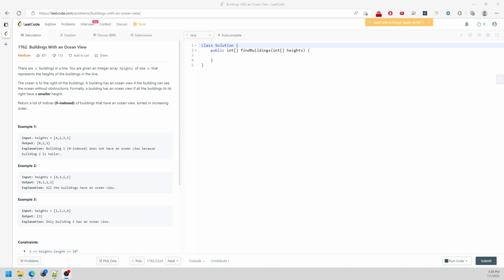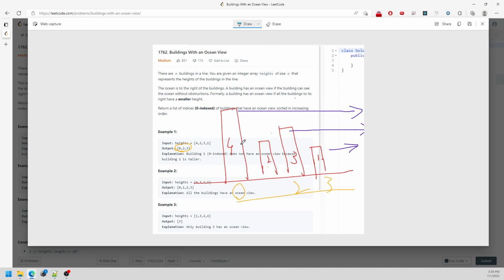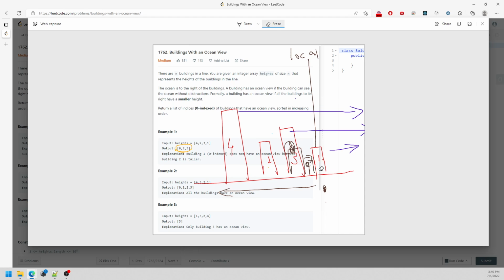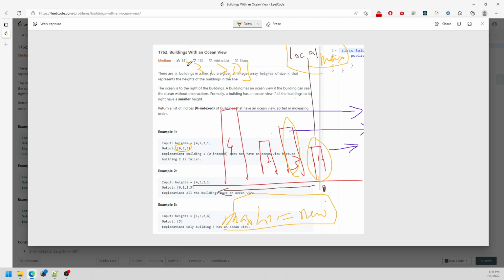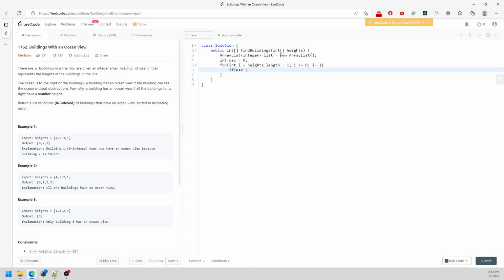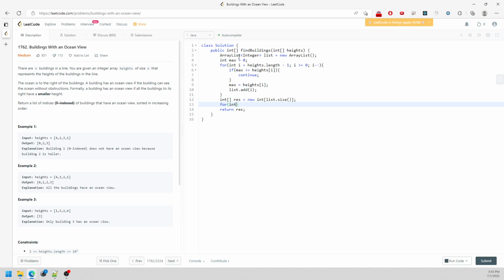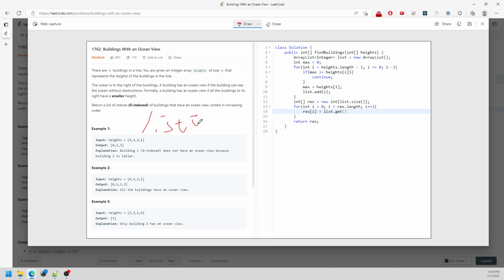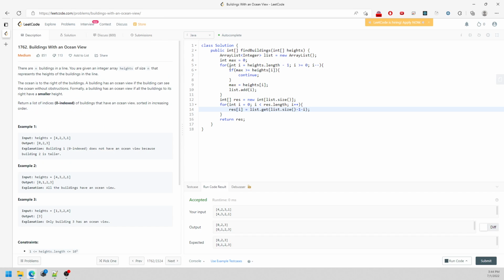LeetCode 1762 | Buildings With an Ocean View | Array | Java